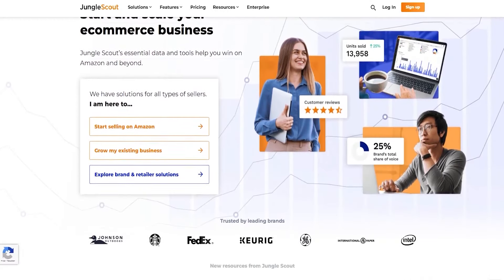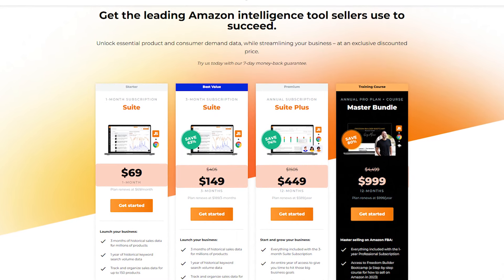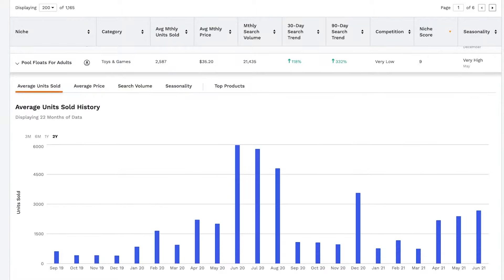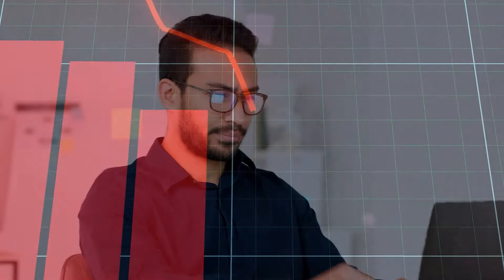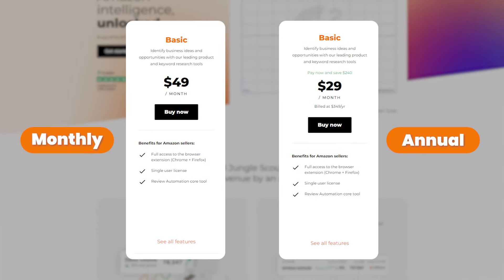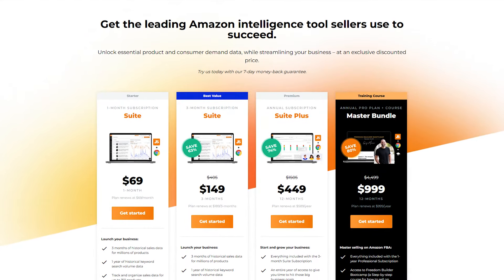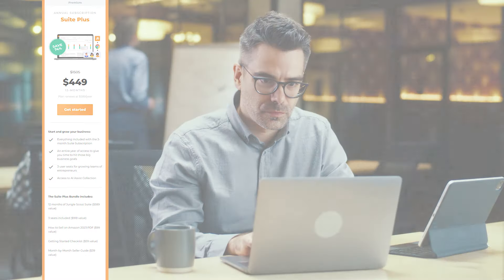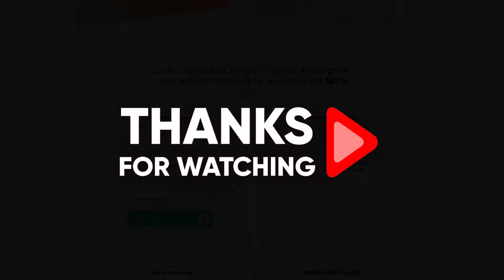JungleScout Coupon Code 2025 | Jungle Scout Promo Code Discount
Discover exclusive savings with the latest JungleScout coupon code! Unlock discounts on powerful tools for your Amazon business.

Timestamp Sections:
00:00 - Intro
00:30 - About JungleScout
00:53 - Supplier Database Feature
01:05 - Inventory Manager Feature
01:29 - Plans & Pricing
02:04 - Recommendation
02:36 Outro

Introduction and Overview of Jungle Scout

Hey everyone, welcome back to the channel! Today, we're diving into the world of Jungle Scout and uncovering the secrets to securing the best discounts on their suite of services. If you're struggling to identify profitable products with substantial margins for your Amazon Store, you're in the right place.

Before we delve into the deals, I want to clarify that while we prioritize transparency, we are affiliates, and using our links supports the channel, enabling us to continue delivering high-quality content to you.

Features and Benefits of Jungle Scout

Let's talk about what Jungle Scout brings to the table. It's a powerful software tool tailored to assist Amazon sellers in product research, listing optimization, and overall business growth within the FBA platform. Having relied on Jungle Scout for my product research needs over the years, I can attest to its efficacy in pinpointing lucrative products and facilitating business expansion.

Notably, the supplier database is a standout feature, linking sellers with reputable suppliers for top-tier products, and even revealing competitors' suppliers, offering a competitive edge. Additionally, the inventory manager feature ensures optimal inventory levels, mitigating issues like understocking or overstocking that could adversely impact sales and brand reputation.

Now, let's discuss Jungle Scout's pricing structure. They offer three primary plans, all available at a 55% discount with annual billing. The Basic plan, originally priced at around $49/month, drops to approximately $29/month with annual billing. For more advanced features like the inventory manager, consider the Suite plan, typically priced at $69/month but reduced to $49/month post-discount.

Alternatively, the Professional plan, priced around $84/month after the discount, may suit your needs. Beyond these plans, we have an exclusive offer: the Suite Plus, available at approximately $449/year or $37.4/month. This package includes everything from the Suite plans and additional tools to bolster your business growth, such as a comprehensive guide on selling on Amazon. Personally, I recommend opting for the Suite Plus as it provides the most robust resources for product discovery and offers excellent value for money.

Hope you enjoyed my JungleScout Coupon Code 2025 | Jungle Scout Promo Code Discount Video.